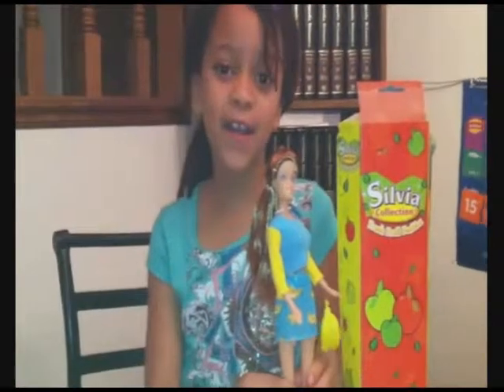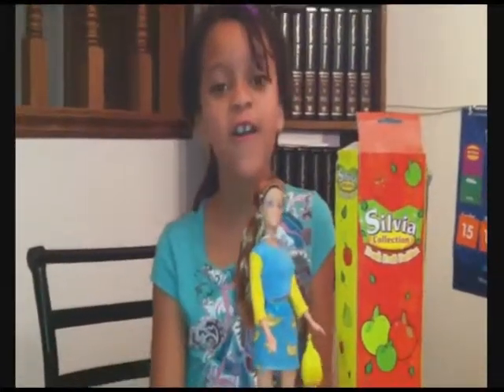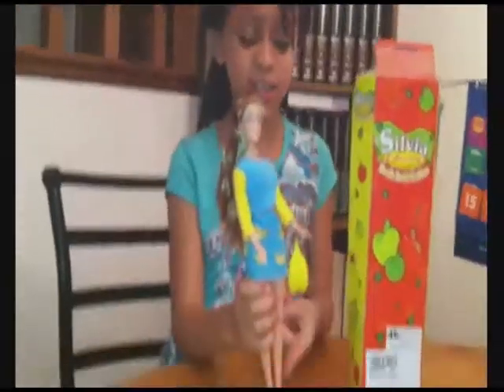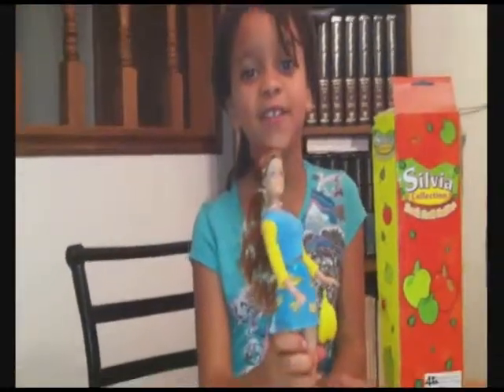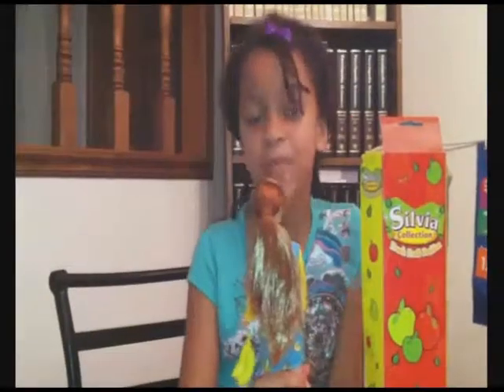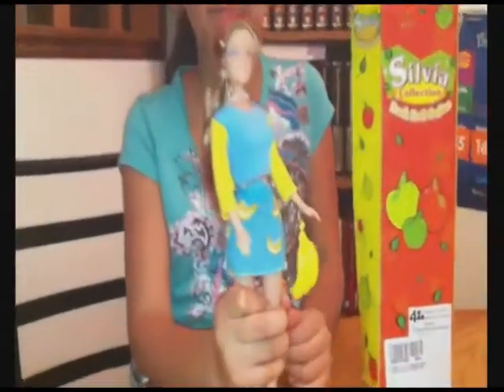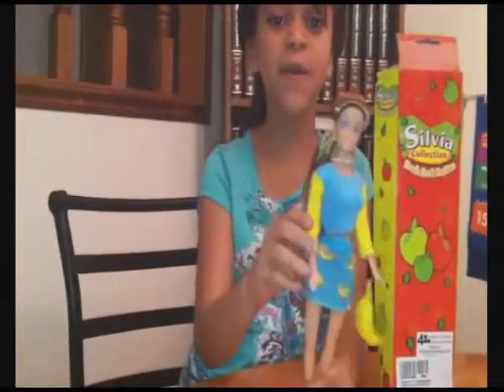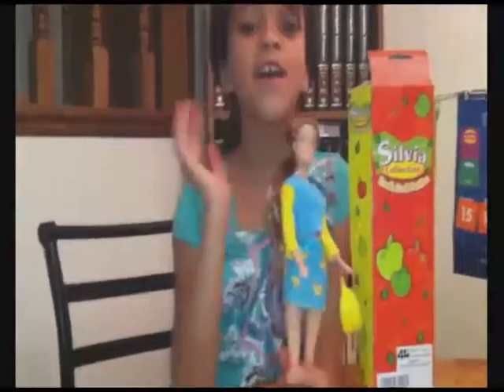Silvia Fashion Doll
Any girl will love dressing up and playing with this barbie-like fashion Doll from the trendy Silvia Collection. These dolls come with movable limbs and are stylishly dressed in chic and fashionable styles that young girls will love playing with.